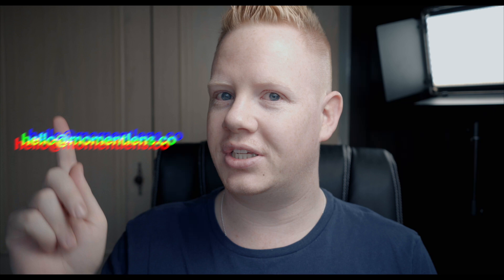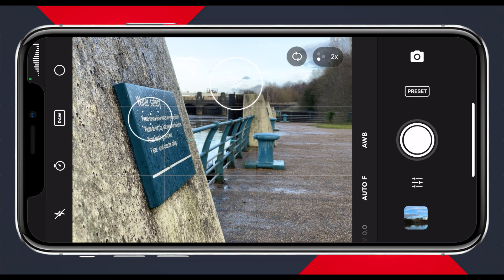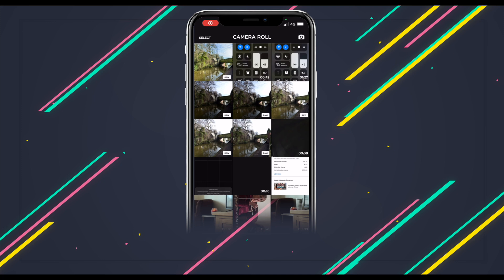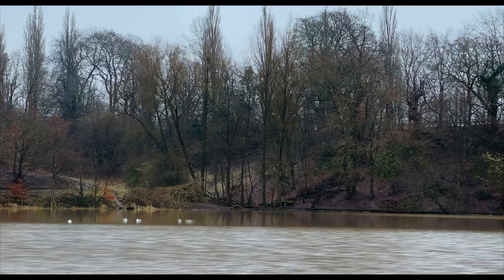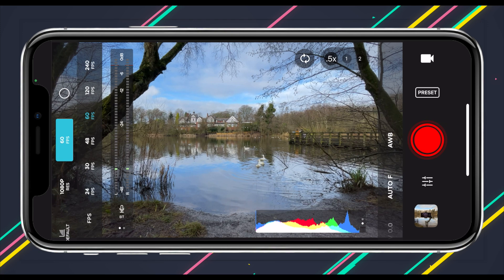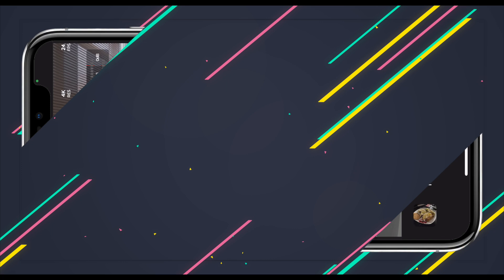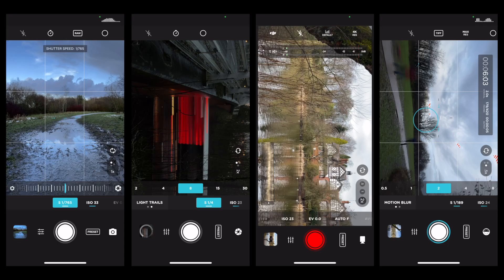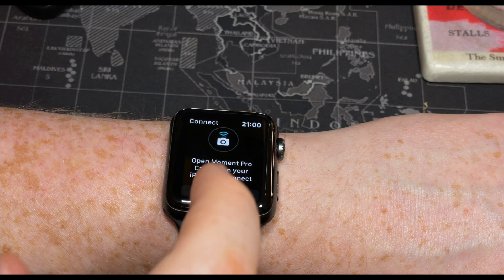Epic Moment App Tutorial / Photo, Video, Slow Shutter & Time-Lapse Mode Demonstrated in Detail!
Unsure how to use the Moment app? You're in the right place! My epic and detailed Moment app tutorial covers photo, video, time-lapse and slow shutter mode in detail; so whether you need a broad overview of the whole app or something specific like how to create smooth light trails, you should find it here! Enjoy!

(There are few things I've left out purpose, like bracketing in time-lapse mode. I just couldn't get it to work 🤷‍♂️ )

*Update*
At 39:49 I refer to the microphone cable as a TRS - TTRS. This is a mistake; it's a TRS - TRRS cable.

The tripod I use for all shots

Timestamps:
00:00 - Intro
01:27 - Permissions
02:14 - Photo mode interface
03:57 - Location
04:15 - Grids and levels
04:59 - Volume button shutter
05:39 - Disable all announcements
05:49 - Image formats
07:14 - Basic shooting techniques
08:23 - EV
09:18 - RAW / Histogram and clipping warnings
10:56 - Manual controls
11:52 - White balance
12:21 - Manual focus
12:55 - Bracketing
15:10 - Darkroom integration
15:52 - Slow shutter mode interface
16:52 - Slow shutter motion blur
19:01 - Slow shutter Light trails
20:22 - Live Photos
20:50 - Time-lapse mode interface
23:16 - Time-lapse motion blur
23:56 - Time-lapse light trails
25:04 - Export
27:10 - Video mode interface
28:36 - Video format
29:31 - Stabilisation
29:50 - NTSC vs PAL
30:13 - Bit rate
30:50 - RGB histogram and waveform
33:00 - Picture profiles
33:45 - Video settings
35:20 - Audio levels
36:07 - Sample rate
36:36 - Bit depth
37:11 - Stereo vs mono
38:14 - Built-in microphones
39:37 - External microphones
42:05 - Lenses
44:17 - Presets
45:15 - Siri Shortcuts
47:12 - Apple Watch
47:37 - DJI Osmo Mobile 3
48:15 - Moving time-lapse
49:21 - Conclusion
49:55 - Blooper